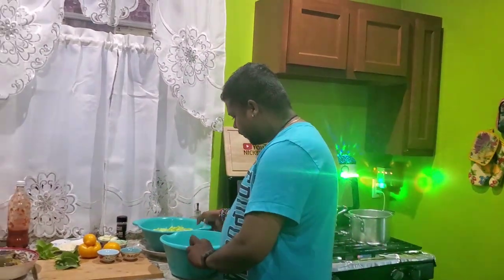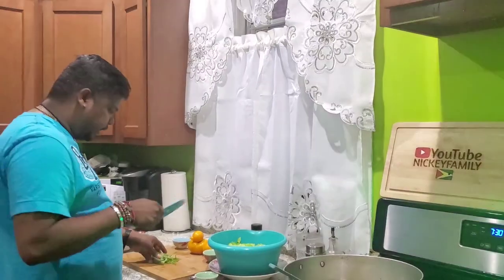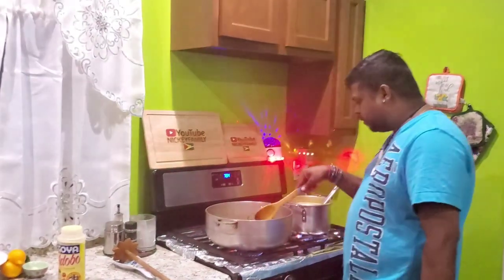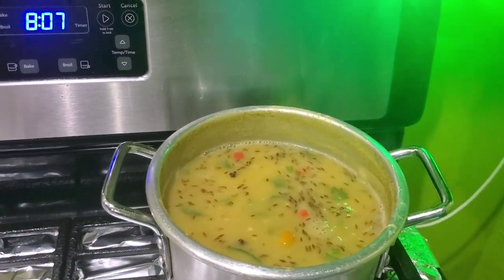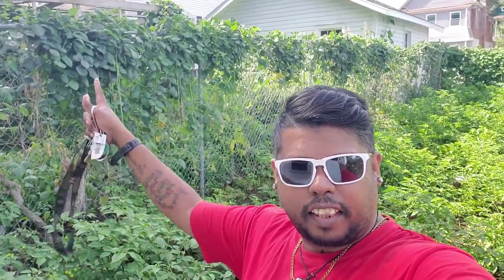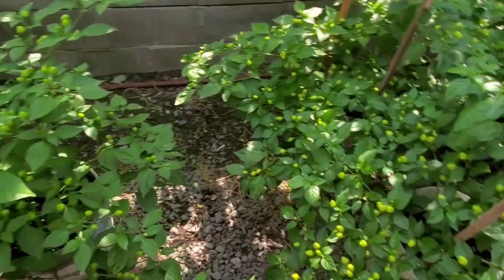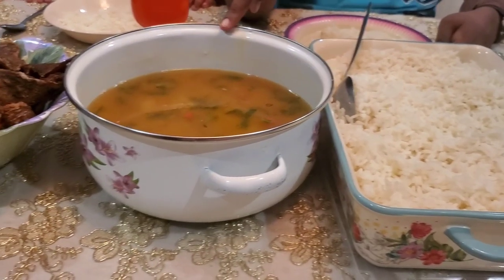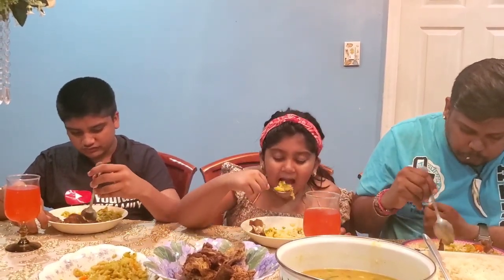🇬🇾 🇬🇾 🇬🇾Cooking Dall Rice Fried Patwah or Congo karela(Better Mellon) Guyanese Style 🇬🇾 🇬🇾 🇬🇾